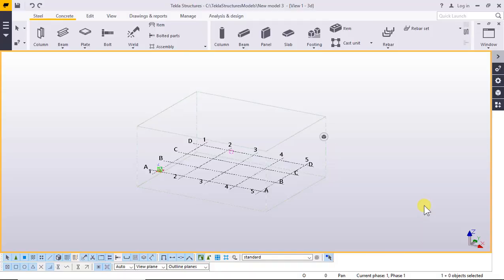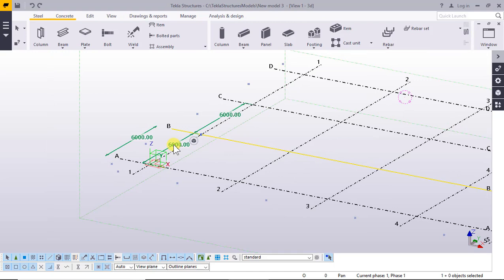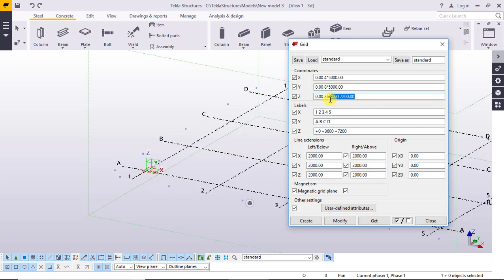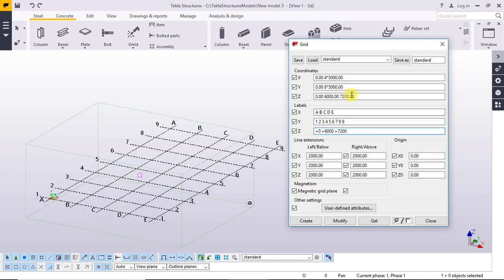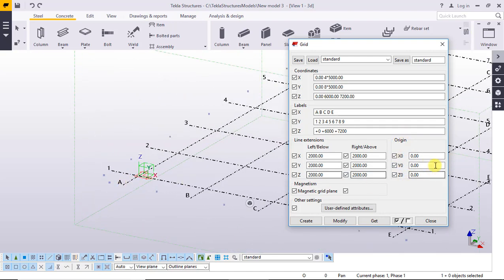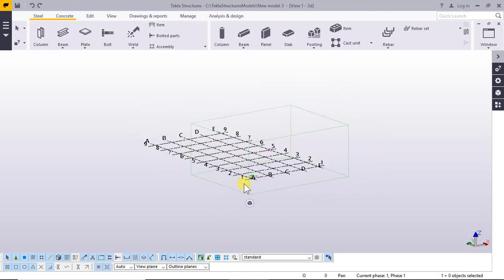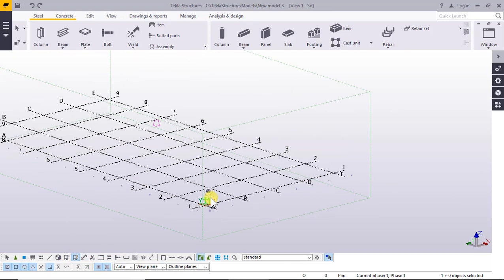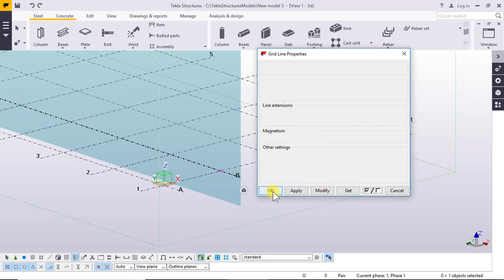Tekla structure "Grids"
In this tutorial, I will talk about grids in Tekla structure software.